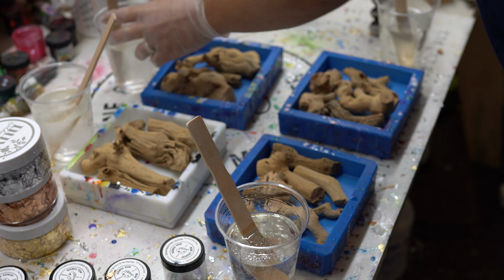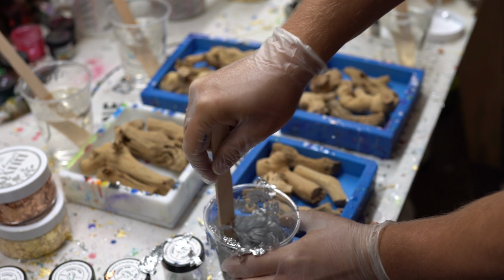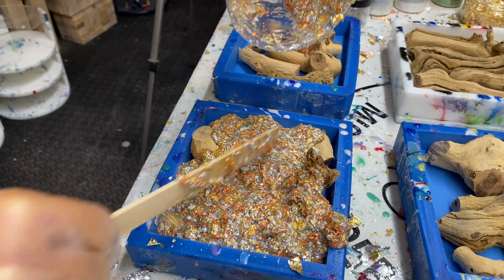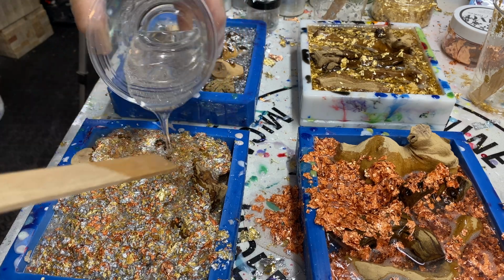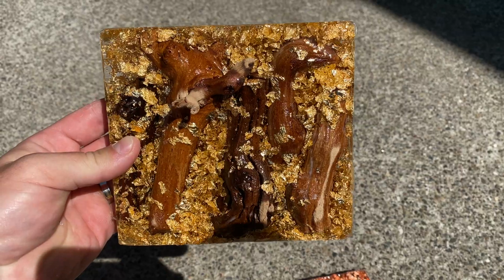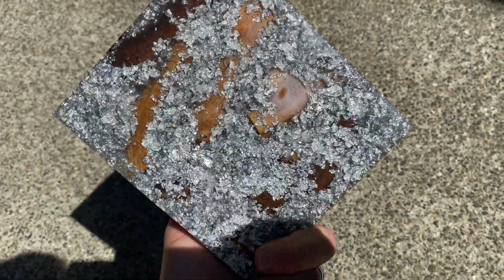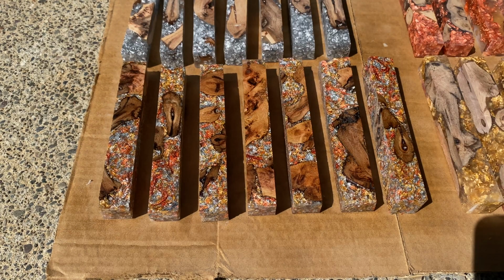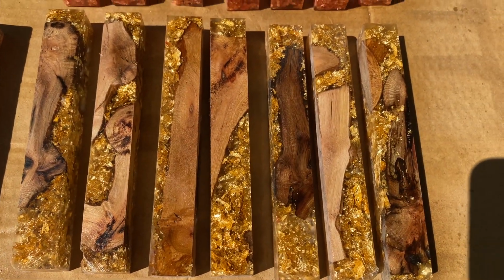Resin Casting Alumilite & Gold Leaf, Copper Leaf, and Silver Leaf with Grapevine for Pen Blanks